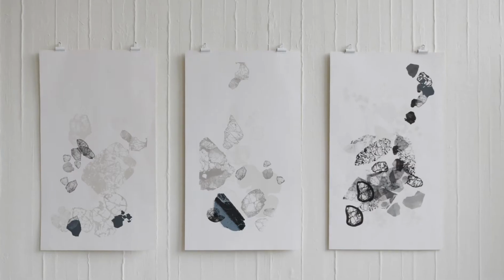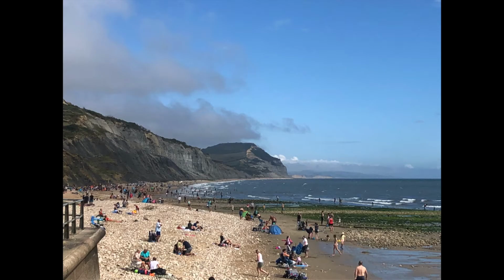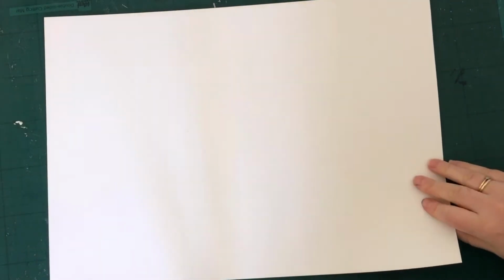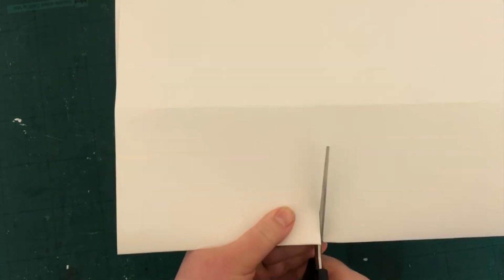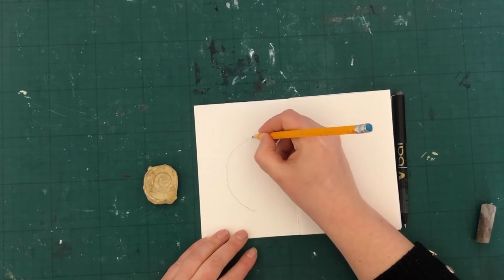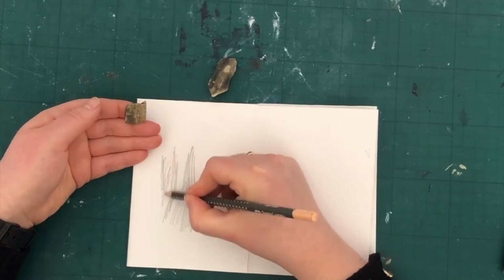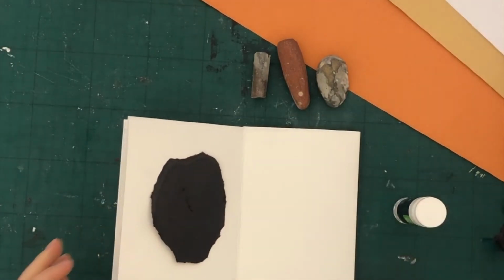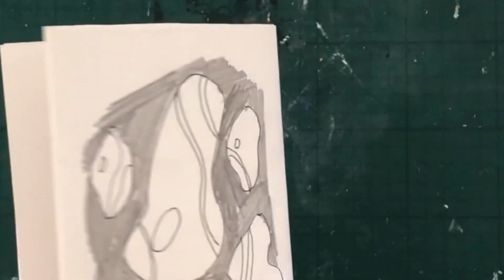How to Make a Geology Zine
Kaitlin Ferguson show us how to make a geology zine inspired by Mary Anning's fossils